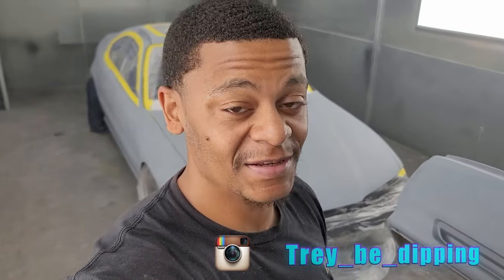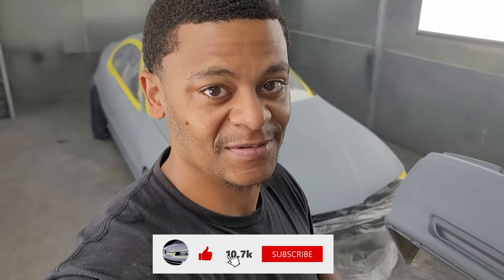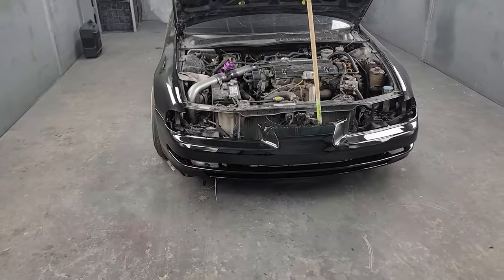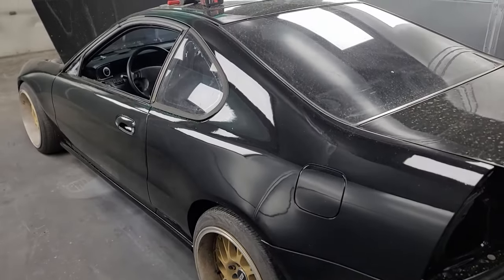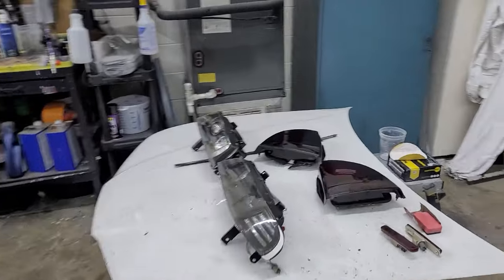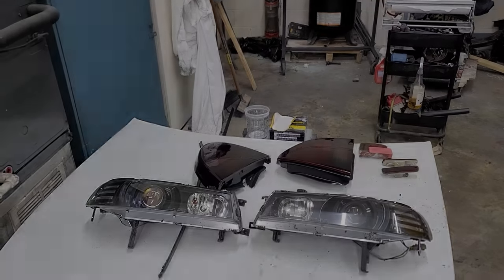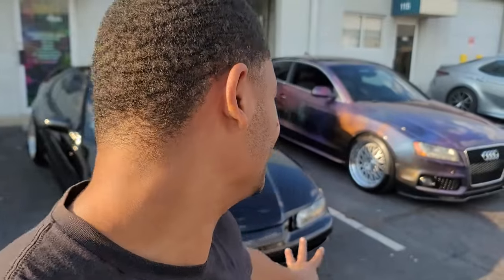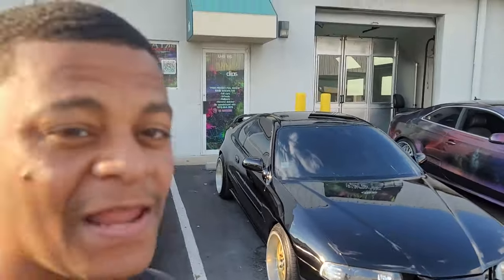How to paint a Honda Prelude. | Amazing transformation!!!